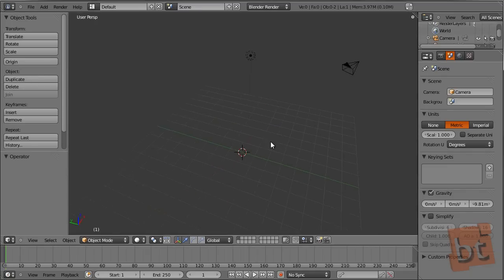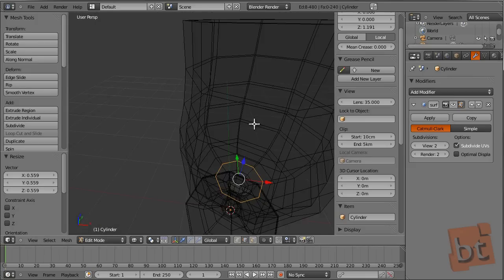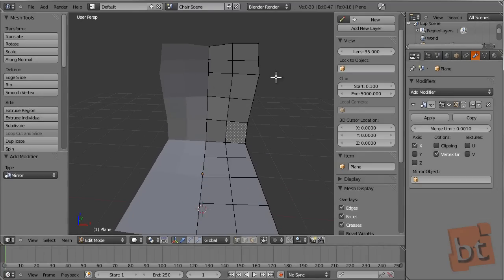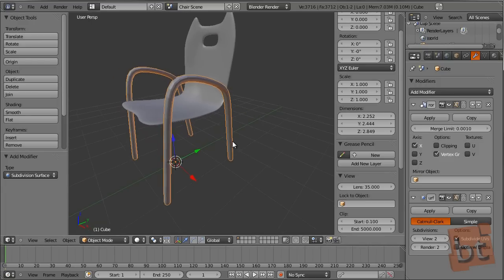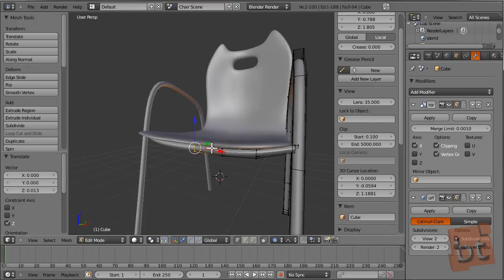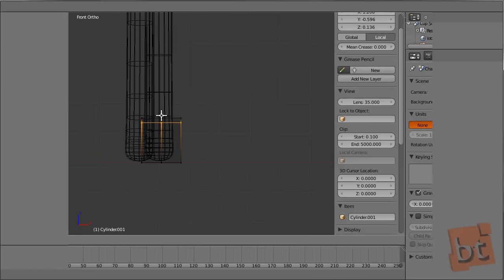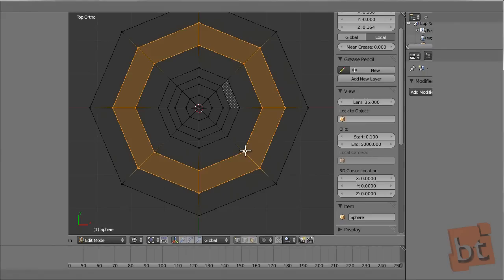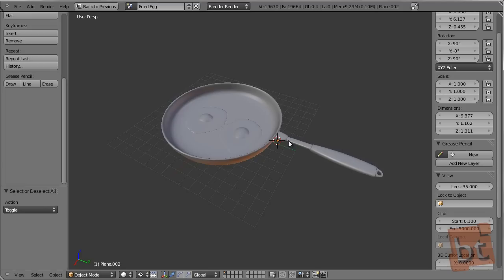Modelling Objects - Blender 2.5 & above